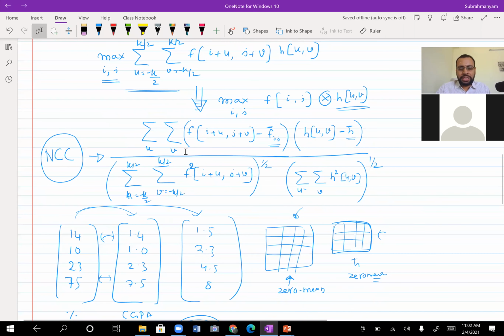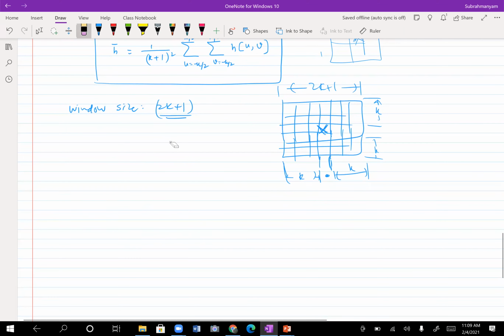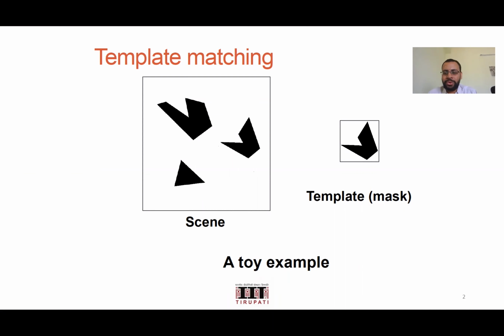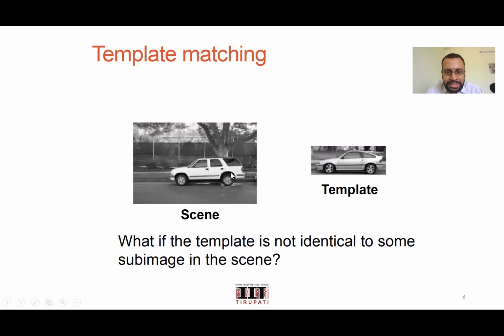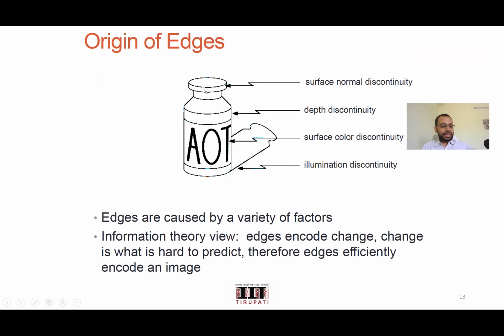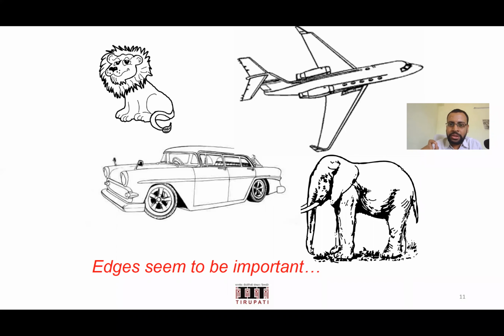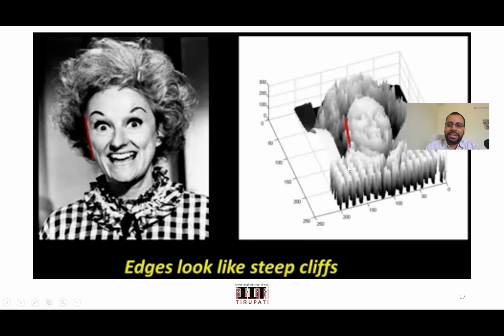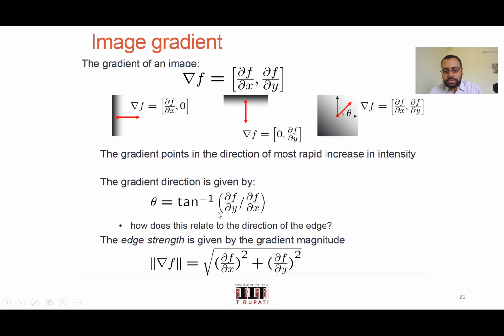L09 - Gradient Computation (Part-1 of 3)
This video first presents a continuation and conclusion of the previous topic on template matching. It then presents the details of gradient computation using spatial filtering.